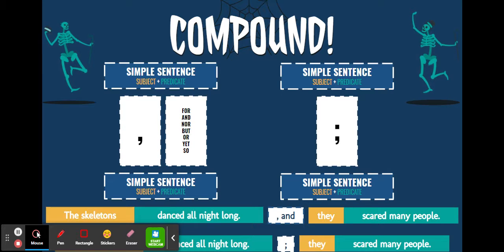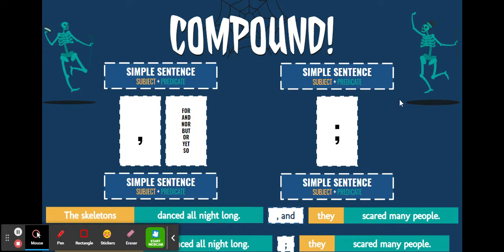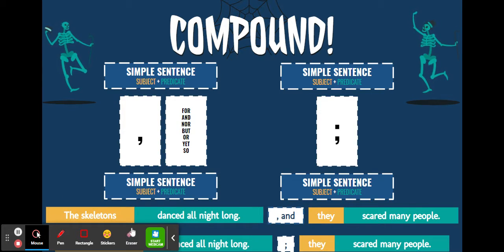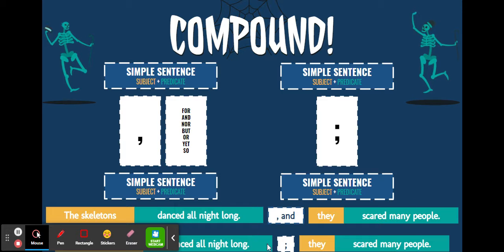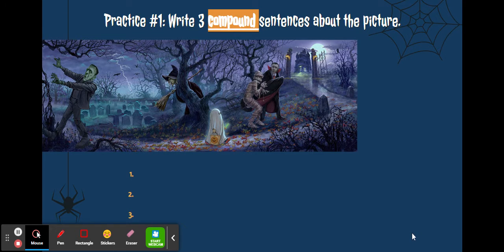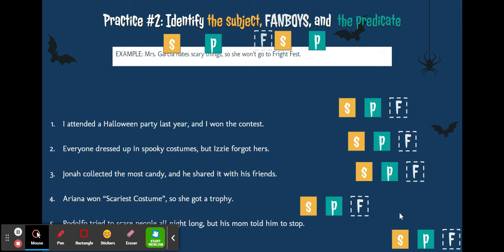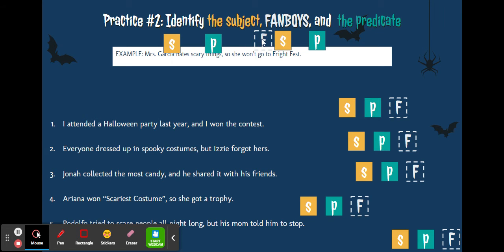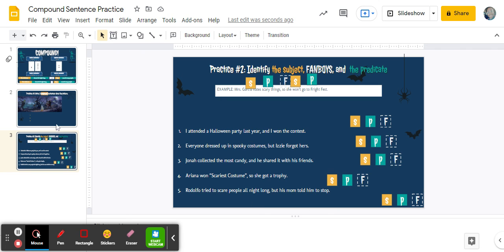Compound Sentence Practice - Google Slides